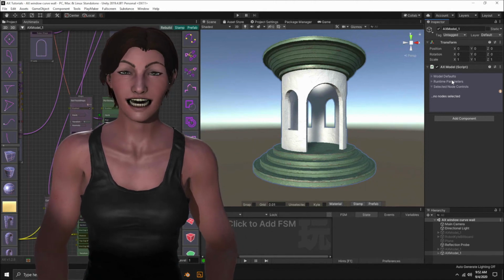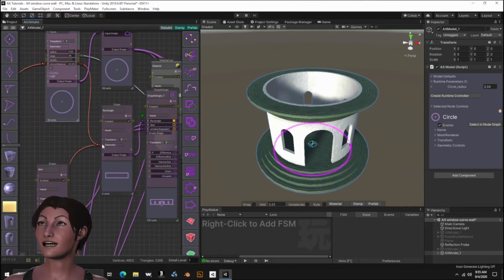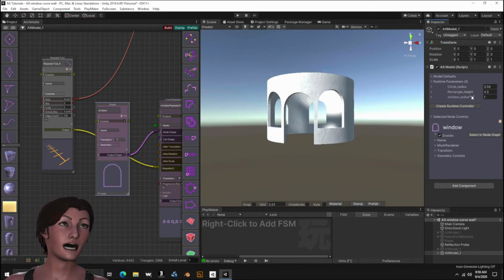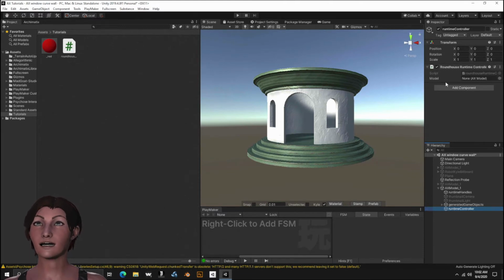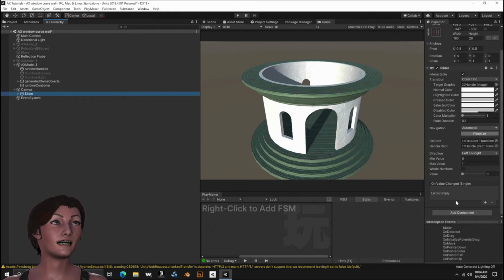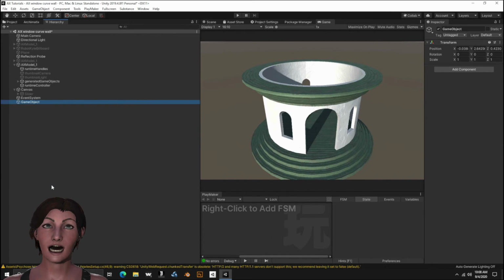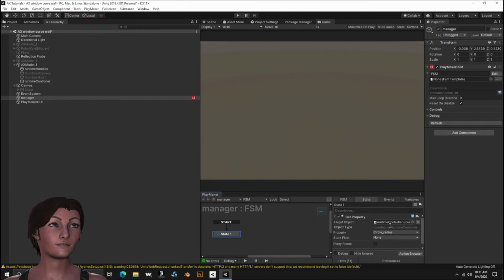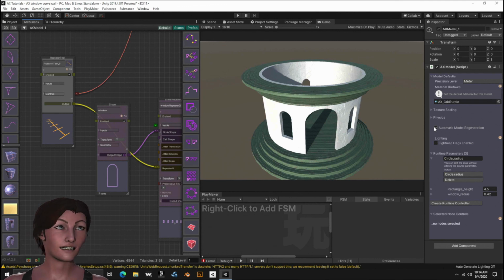Archimatix: Create Runtime Controller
Control runtime models by script, Playmaker, Bolt, or Unity's UI